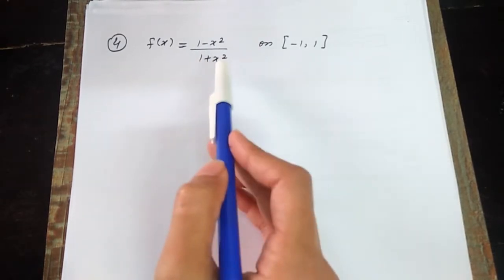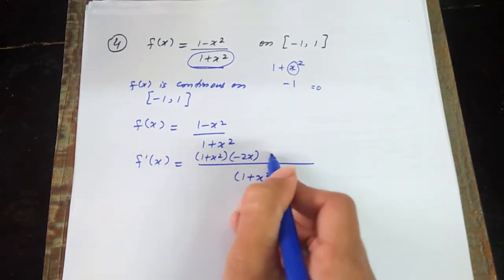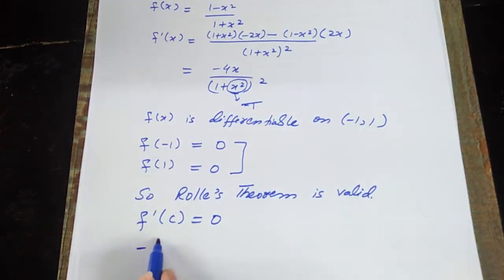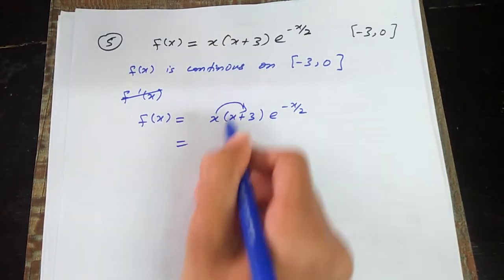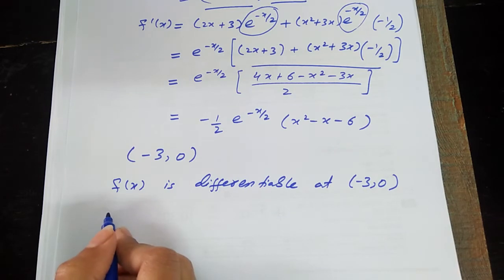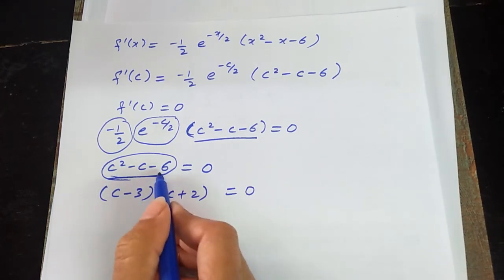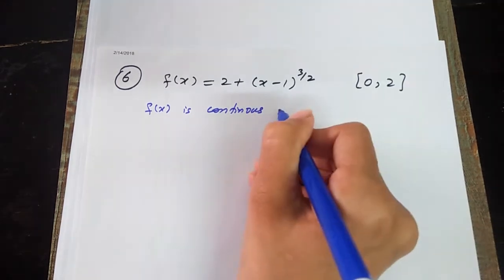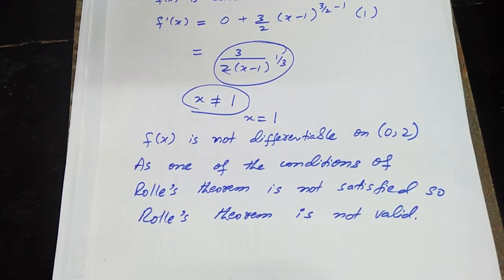Exercise 3.1 Part 2 | Calculus with Analytic Geometry | SM Yusuf